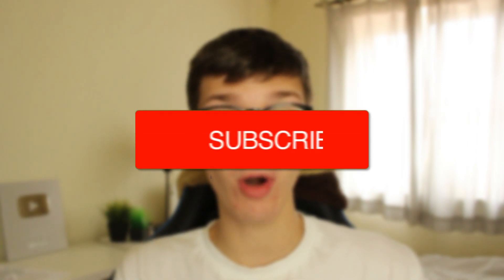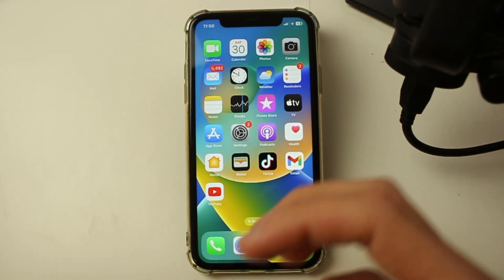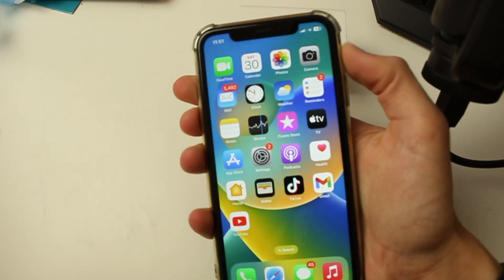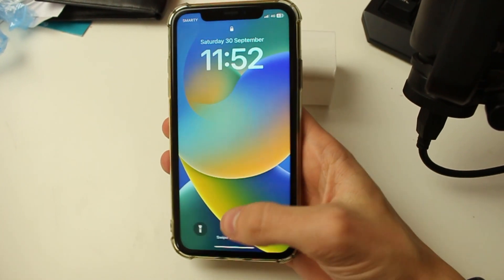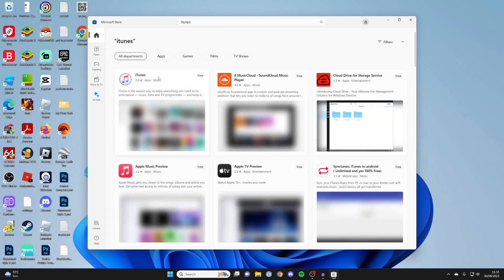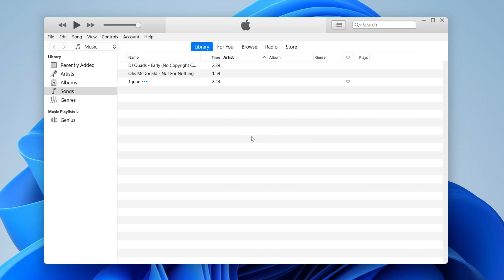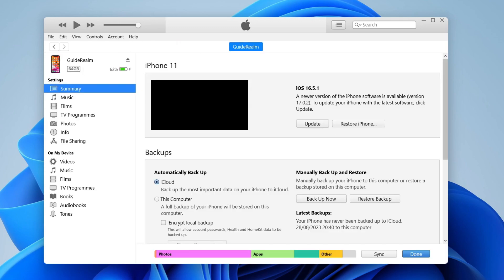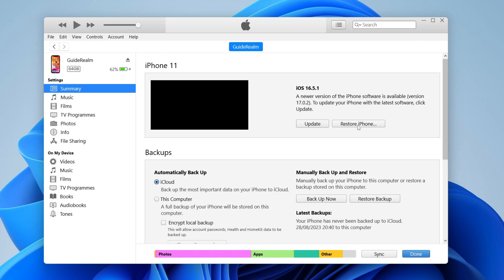How To Fix iPhone Screen Zoomed In - Full Guide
Learn how to fix iphone screen zoomed in in this video.

GuideRealm